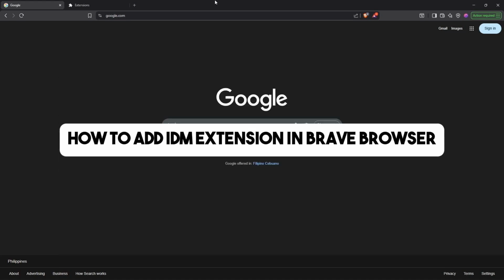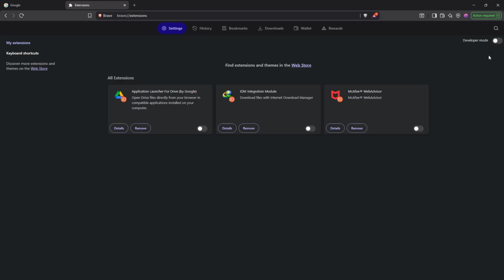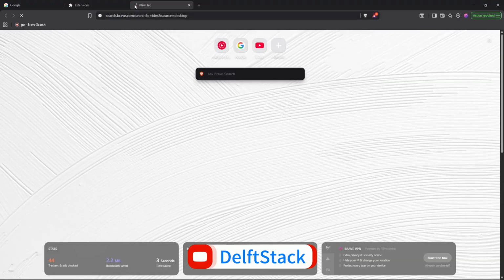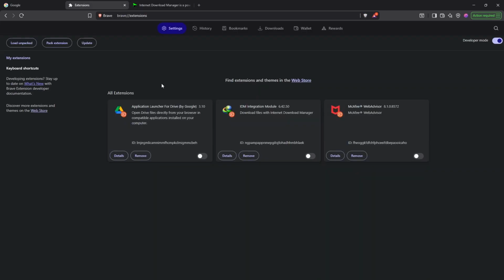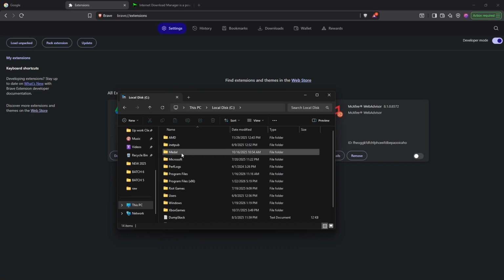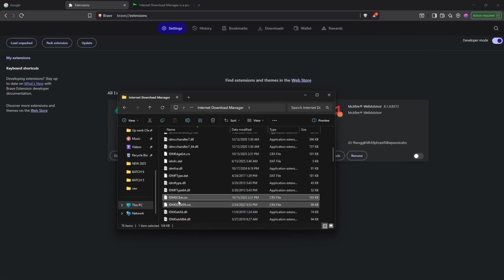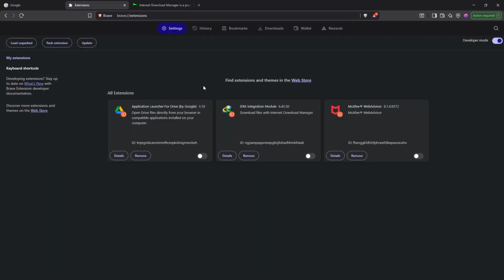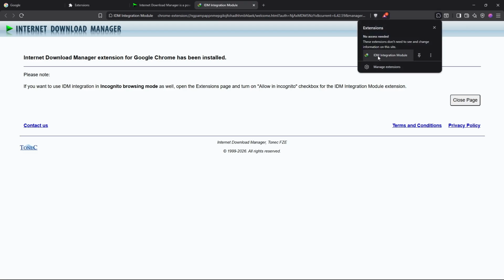How to Add IDM Extension in Brave Browser (Install Internet Download Manager Extension)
If you're using Brave Browser and your IDM extension is missing or not showing up, this tutorial is for you. In this Delft Stack video, you'll learn how to enable Developer Mode, locate the IDM CRX extension file on your PC, and install it into Brave by dragging and dropping it. Quick setup. No confusion. Back to fast downloads 🚀

 • Turn on Developer Mode in Brave Extensions
 • Confirm Internet Download Manager (IDM) is installed on your PC
 • Find the IDM extension file in your IDM install folder
 • Locate the CRX file used to install the IDM extension
 • Install the extension by dragging the CRX into Brave
 • Enable the extension so IDM integrates properly with Brave

⏱️ Timestamps:

00:00. Overview. What you'll fix and what you need
00:11. Enable Developer Mode in Brave Extensions
00:40. Find the IDM CRX file in Program Files (x86)
01:09. Drag and drop the CRX into Brave. Enable IDM extension

Because Brave doesn't always auto install IDM integration, and a lot of people get stuck when the extension doesn't appear. This guide helps you:
 • Add IDM to Brave in minutes
 • Avoid missing downloads or "IDM not detected" problems
 • Make sure the extension is enabled and working ✅

If this helped, comment "IDM" and tell me if you're using Windows 10 or Windows 11 💬

Turn on 🔔 notifications so you never miss the next fix!